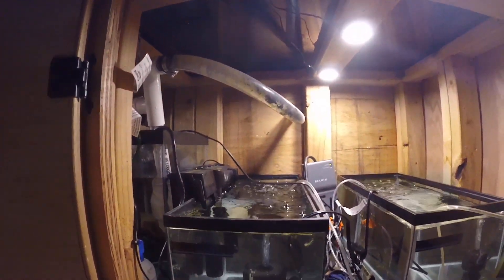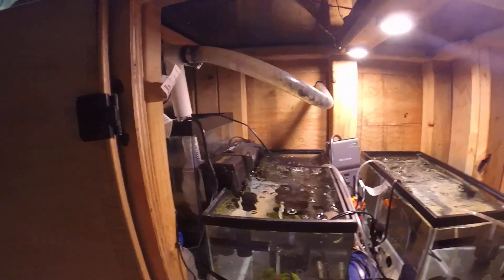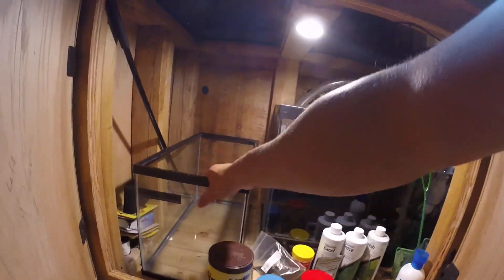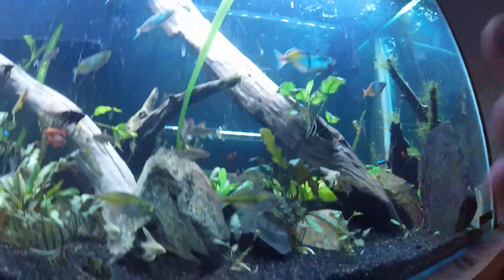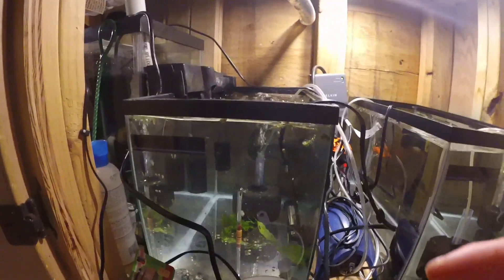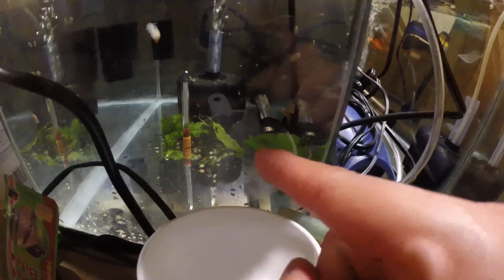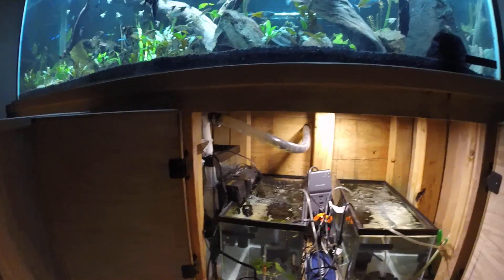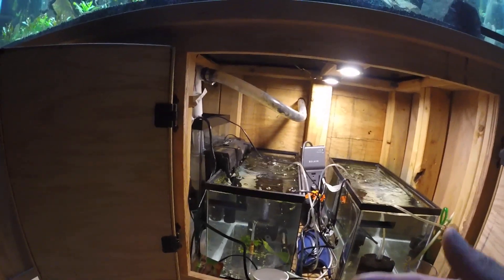Filtration system on a 225 gallon tank...had to redo because of a power outage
Update on my 225 gallon tank. I had a power outage and apparently the 20 gal tank that I had converted to a wet/dry filter was just to old and broke when it got filled up from the gravity drainage...anyways it leaked and I had to replace it. It made me clean up under the tank a lot, but it worked out nicely to add some 10 gal fry tanks. Didn't lose any fish, just a lot of water.

Stock list:
225 Gal Planted Aquarium
15 Cardinal Tetras
12 Boesmani Rainbowfish
4 Furcata Rainbowfish
1 Threadfin Rainbowfish
6 Denison Barbs
1 Rainbow Shark
1 Clown Pleco
2 long fin Albino Bristlenose Pleco
1 Upside Down Catfish
5 Cherry Barbs
3 Panda Cory
2 Apistogramma Cacatuoides
Assassin Snails

Plants in Eco Complete Substrate
Red Ludwigia
Ozlet Sword
Anubias Nana
Rotala Indica
Assorted Crypts
Nomaphila Siamensis
Java Fern
Java Moss